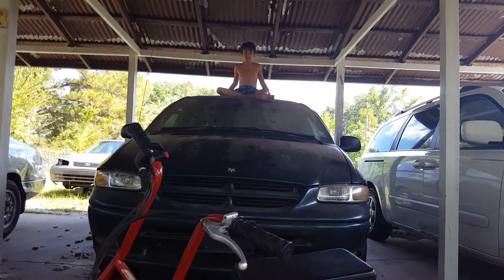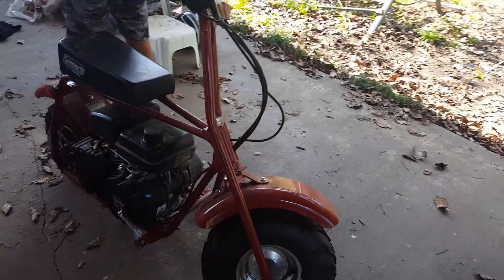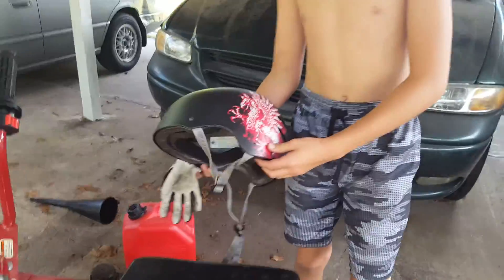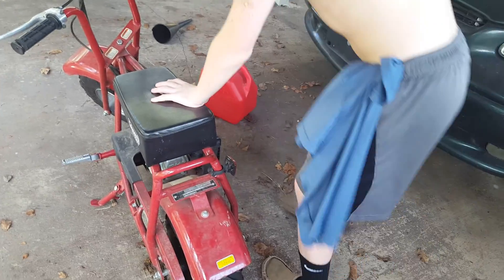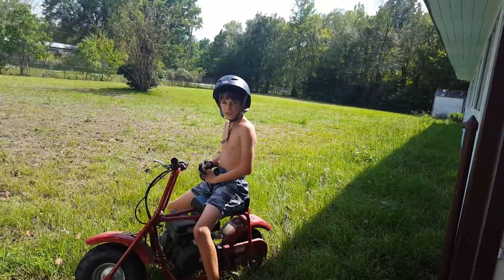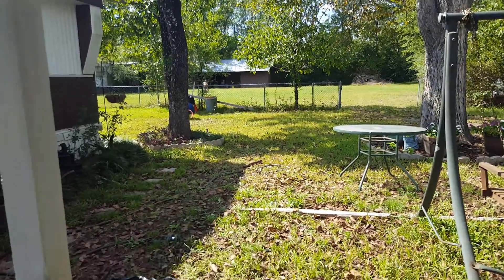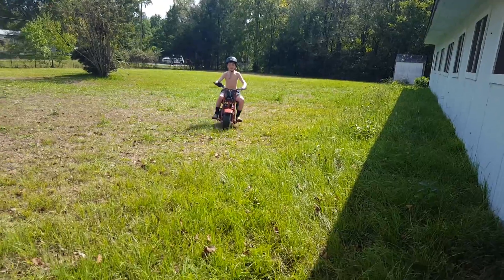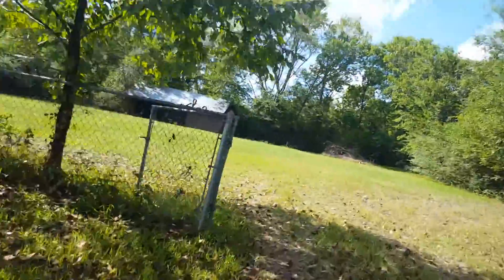Me and my minibike